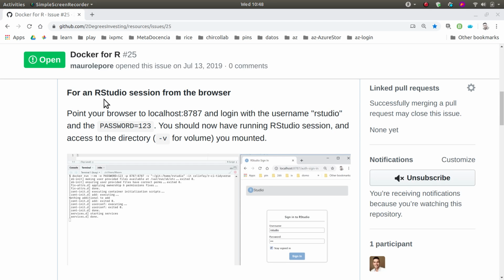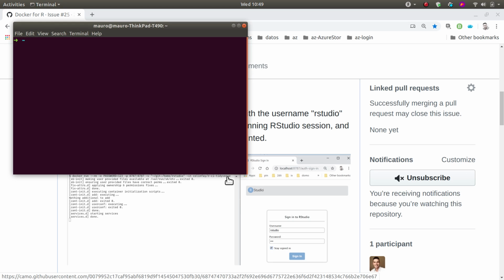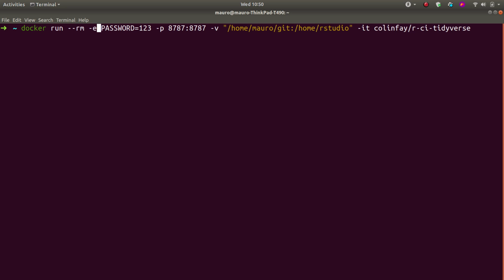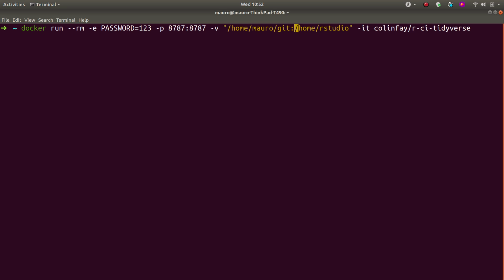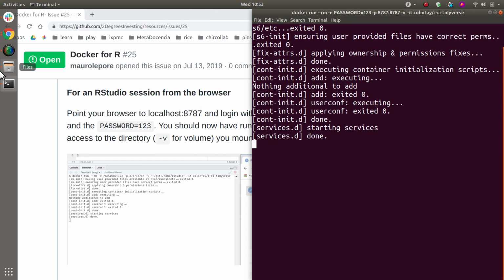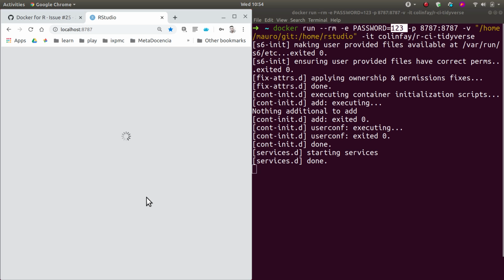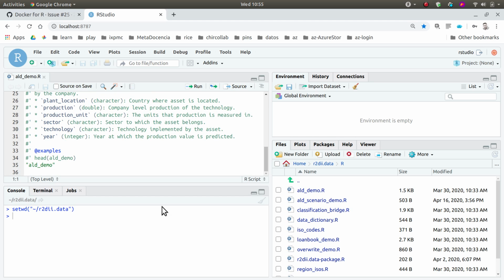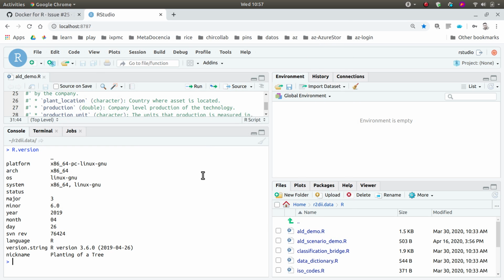docker for r